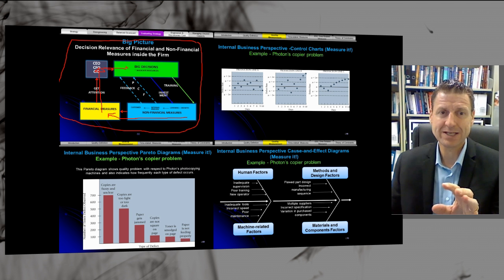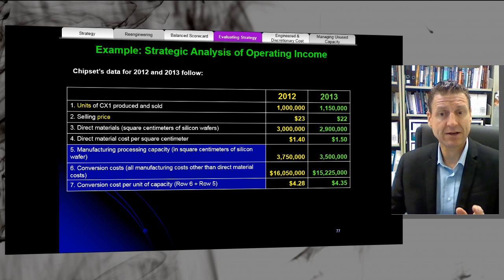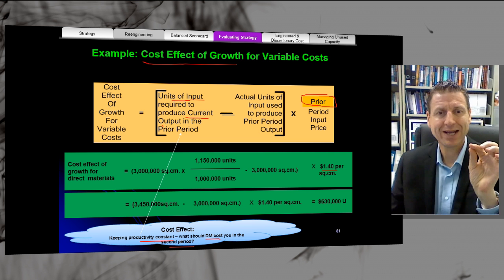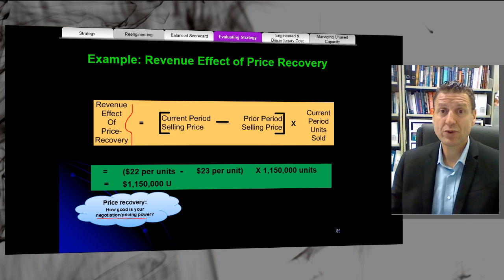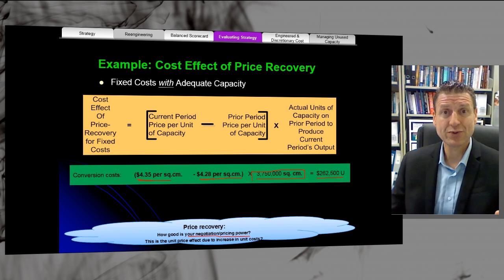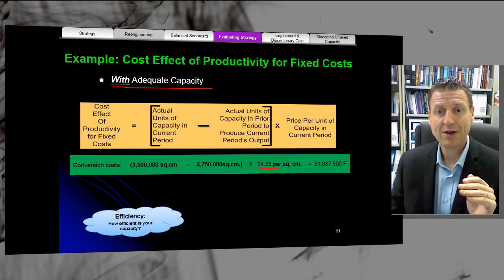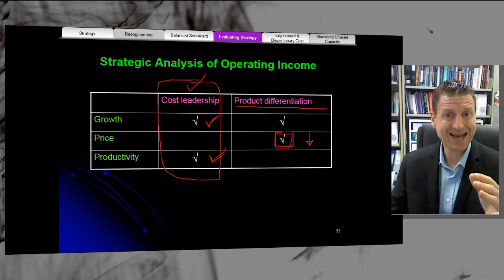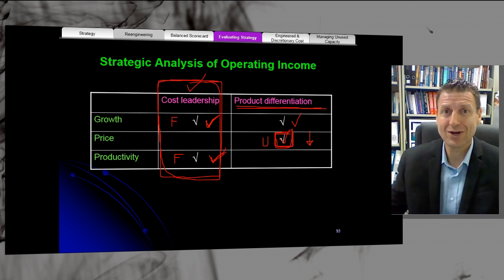CPA - Strategic Analysis of Operating Income - Part 2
We go through an exercise to show how to analyze operating income